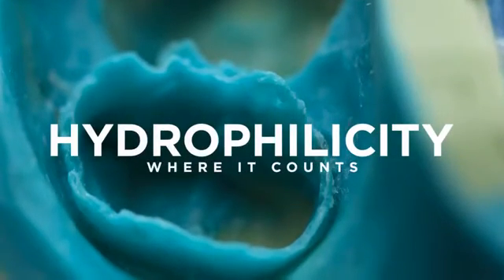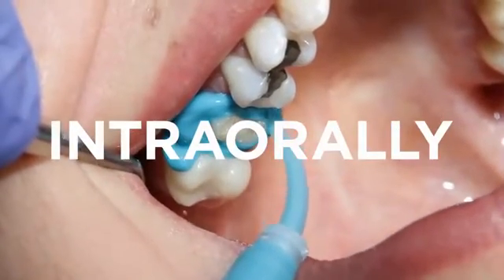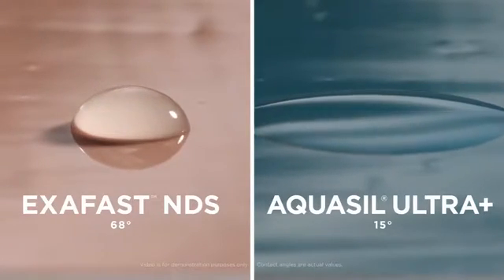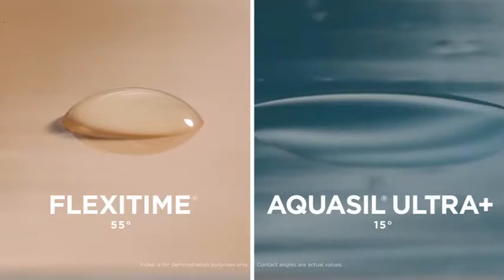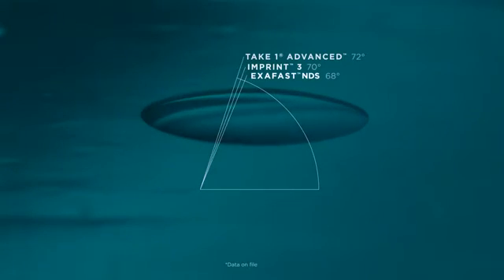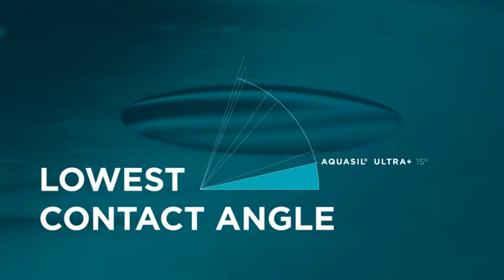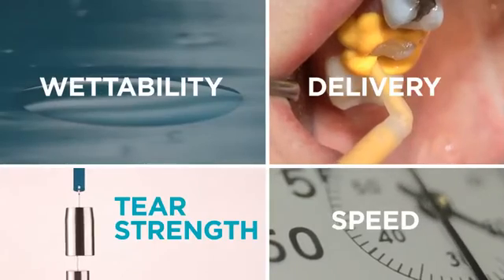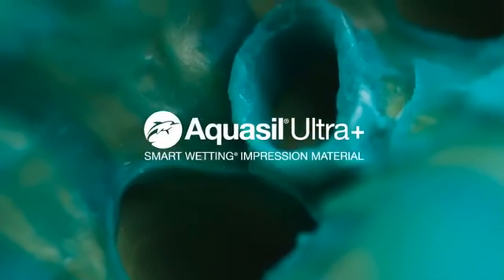Aquasil Ultra+ Smart Wetting Material – Hydrophilicity | Dentsply Sirona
The new Aquasil Ultra+ offers the best intraoral hydrophilicity, or contact angle, to help capture better detail.